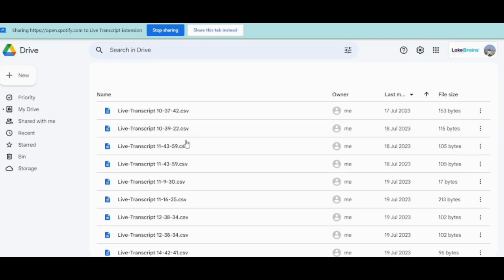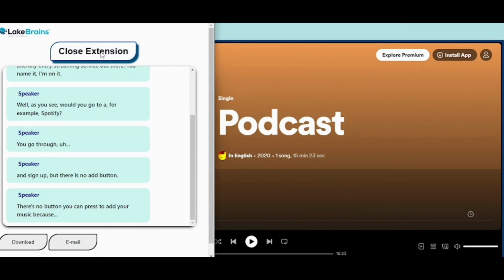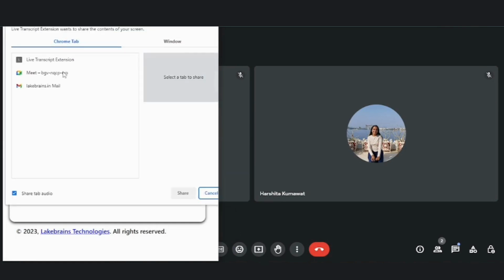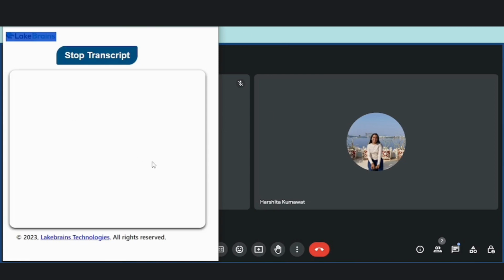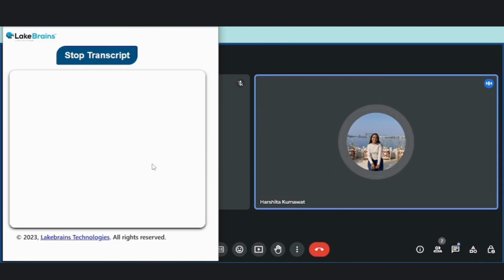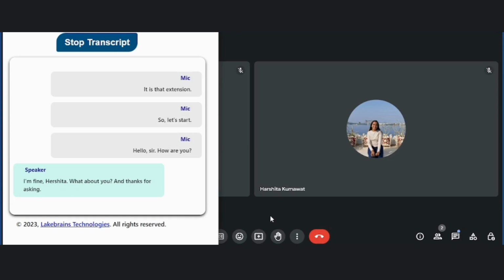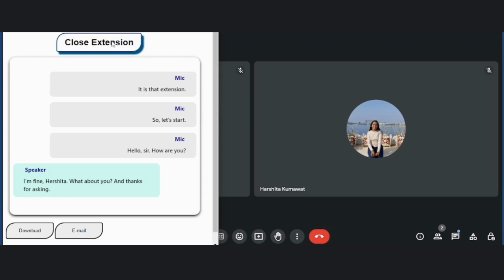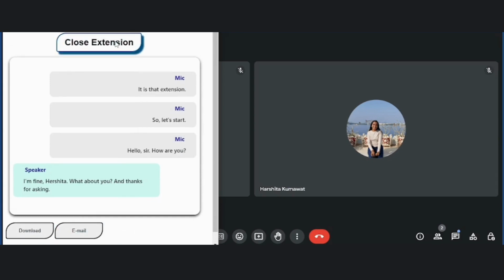Live Transcription Extension Demo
A free extension which can be used to get transcribe from multiple online meeting apps and is not just useful for online meetings it is useful in taking your own notes while browsing.